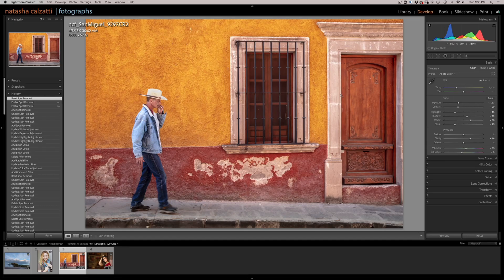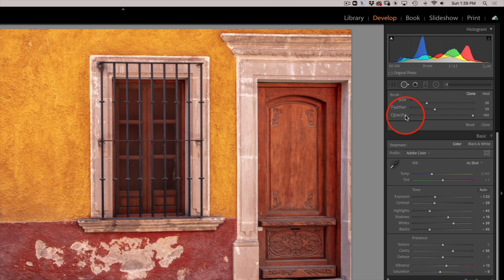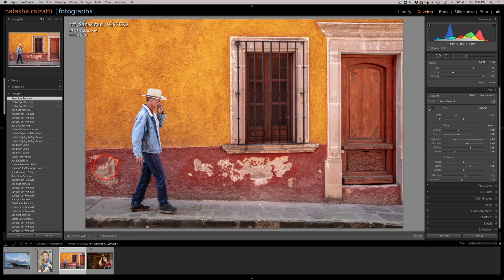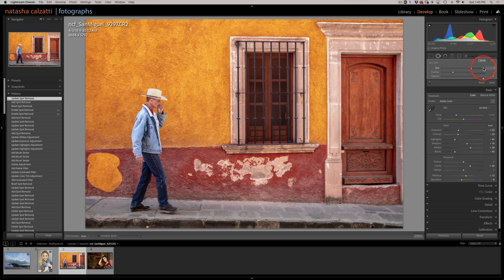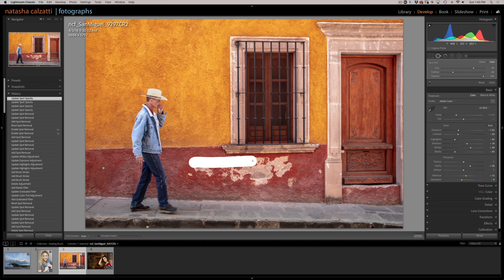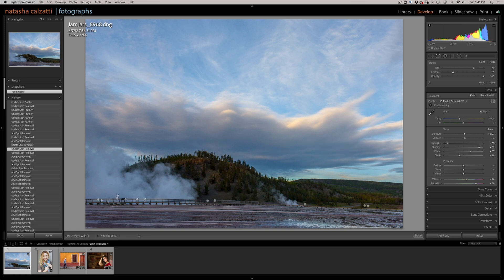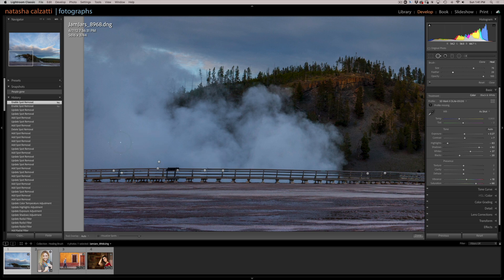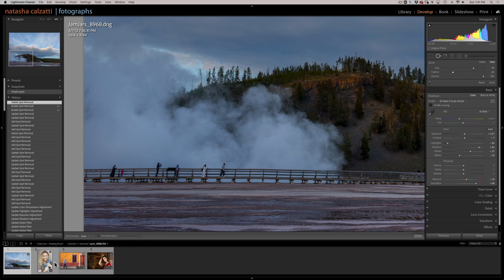How to Use Lightroom's Healing Brush in 2 Minutes | Samy's PhotoSchool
Watch as SamysPhotoSchool Instructor Natasha Calzatti demonstrates the magic of the Lightroom healing brush.

About SamysCamera​​​​​​